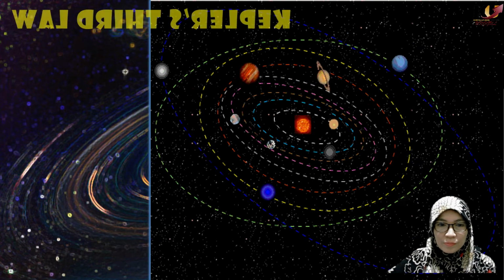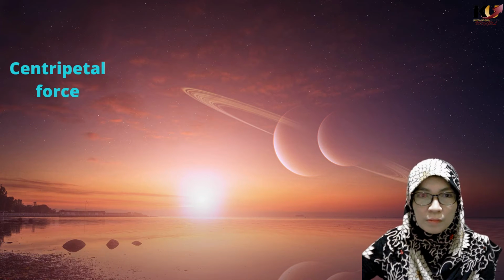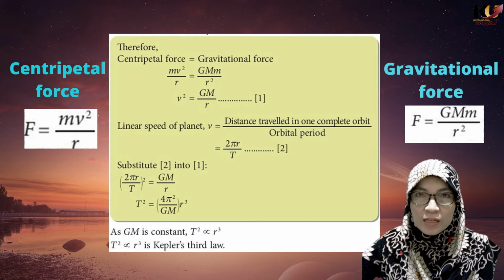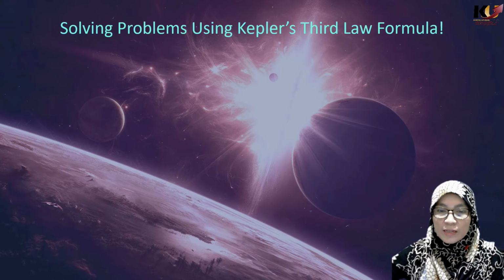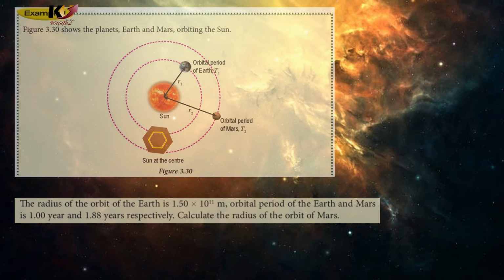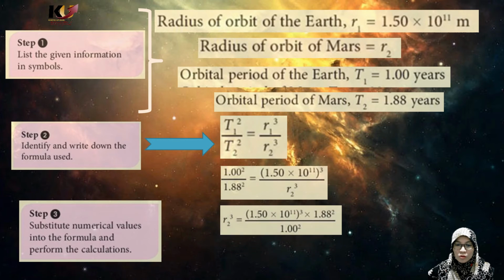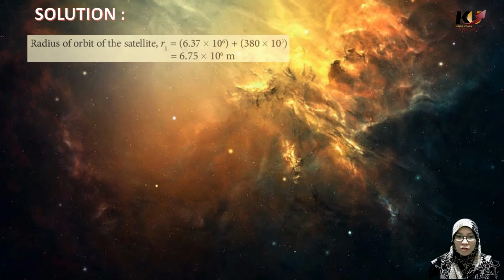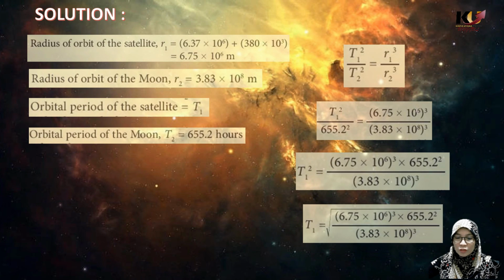Kepler's 3rd Law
This short video was produced for Form 4 KSSM students. The new chapter in the KSSM syllabus is chapter 3-Gravitation.
In this video, Kepler’s Third Law is explained. Hopefully the production of this video will benefit all students. Thank you.